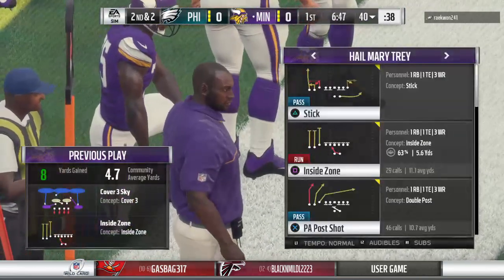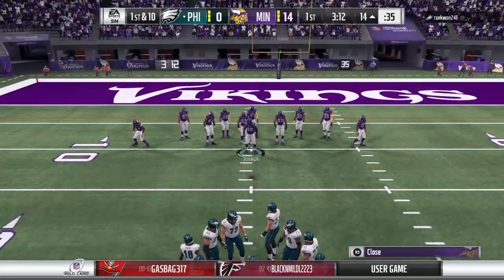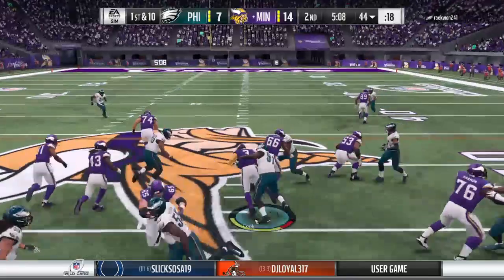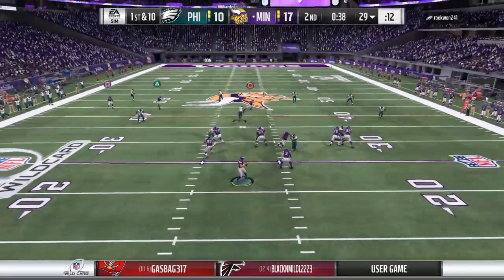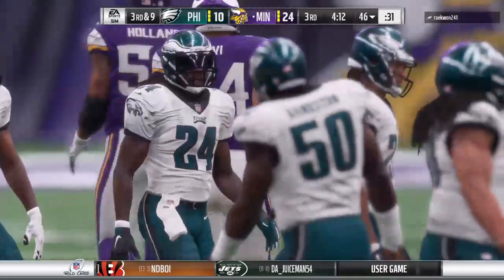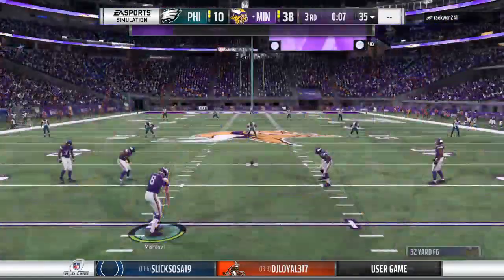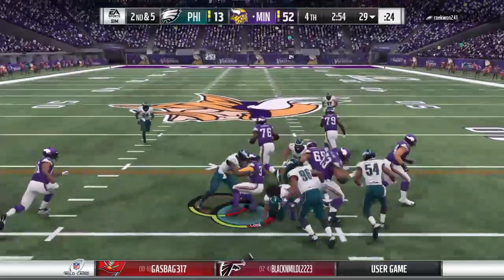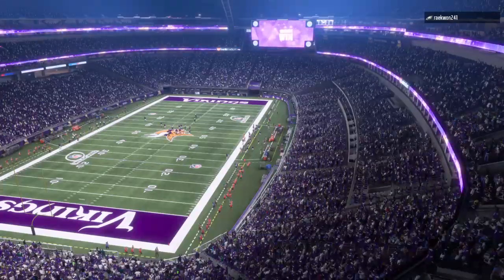shaclaflare21's Live PS4 Broadcast